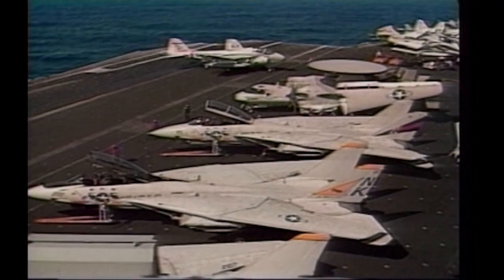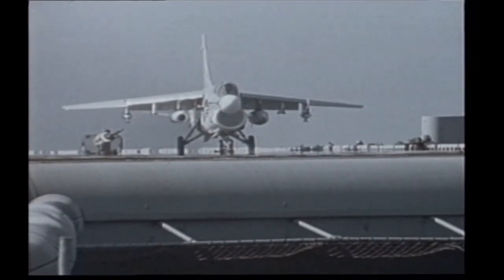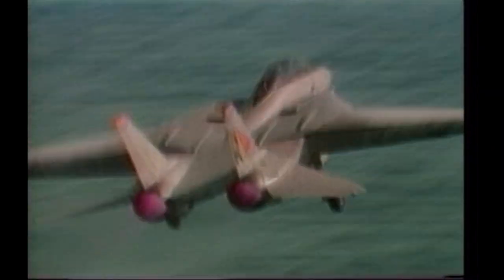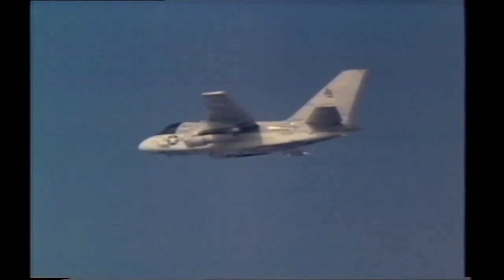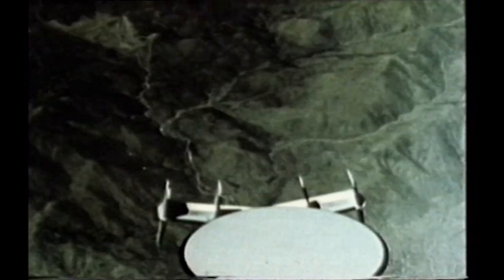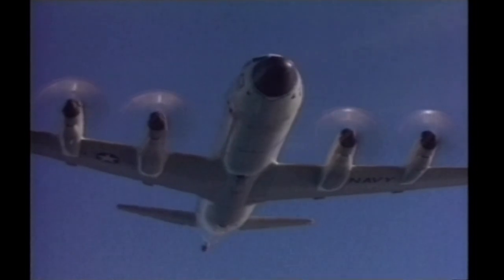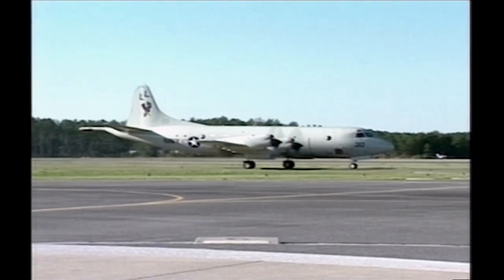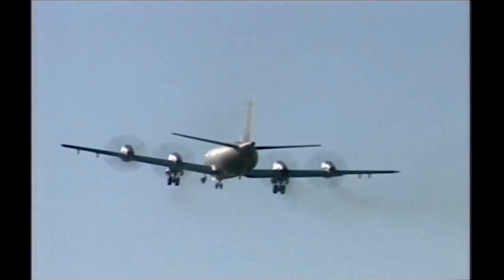ASW ORION ANTI SUBMARINE PLANES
In today's world the embodiment of military might is the American aircraft carrier. These monoliths personify the essence of power and technical achievement. The weapons they have carried over the years have always been at the edge of industrial and scientific achievement and many of the planes used have become icons of aeronautic history.

In today's world, the embodiment of military might is the American aircraft carrier. These monoliths personify the essence of power and technical achievement. The weapons they have carried over the years have always been at the edge of industrial and scientific achievement and many of the planes used have become icons of aeronautic history. Discover the excitement of flying as we reveal the most remarkable aircraft ever built and the aeronautical advancements that shaped flying history in Flying Through Time. Audiences will marvel at historic airships, be wowed by warplanes, and delight at luxury jetliners.